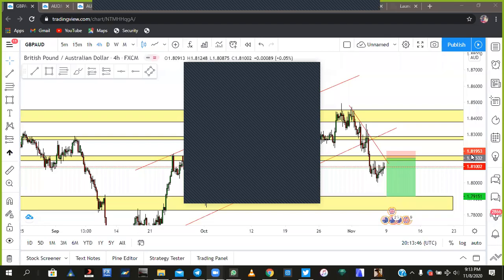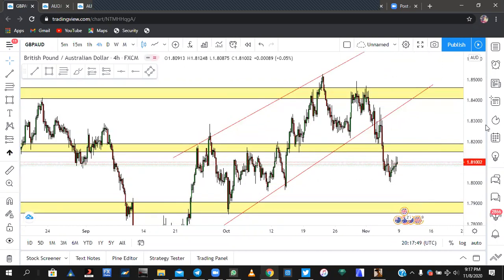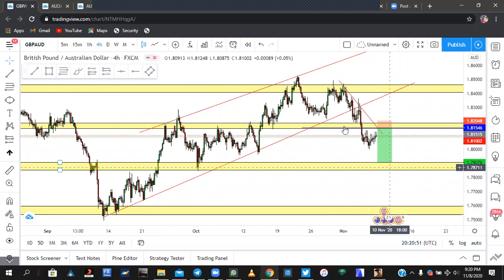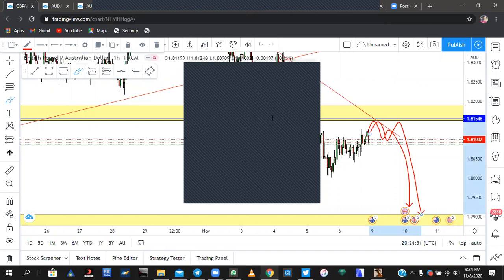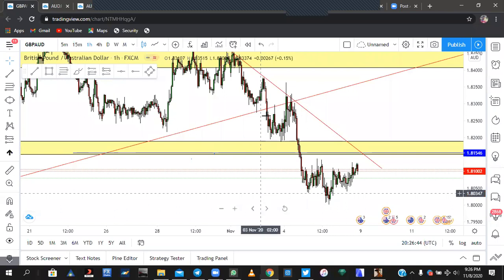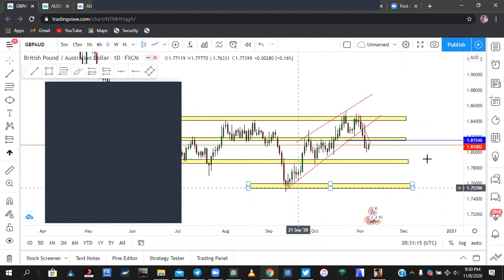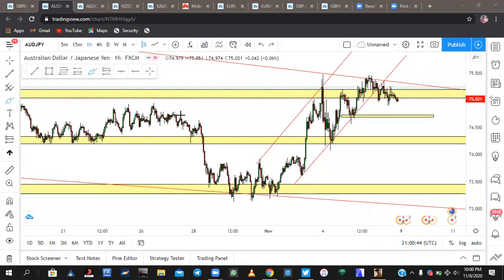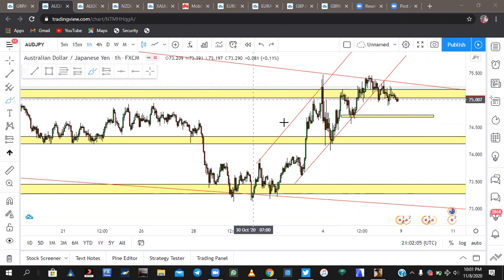Mark up class with Peace Eze 08 11 2020